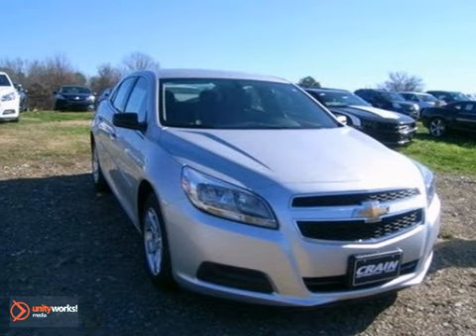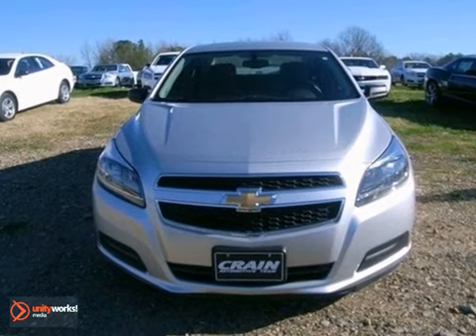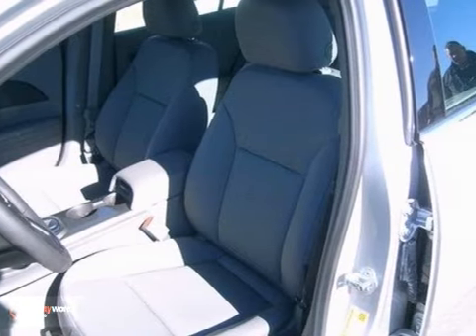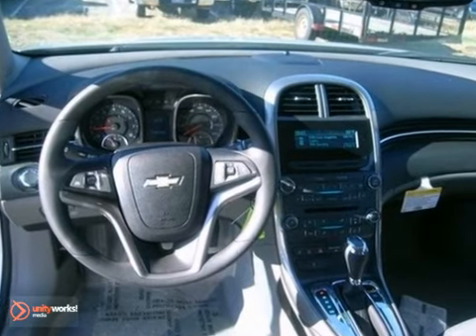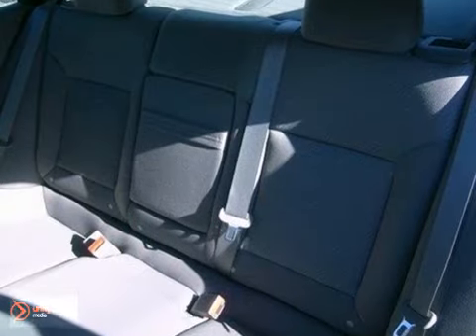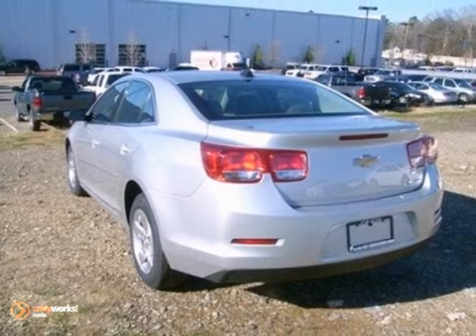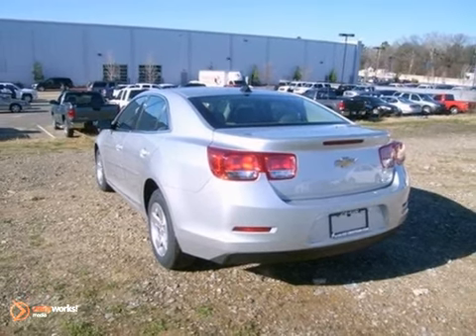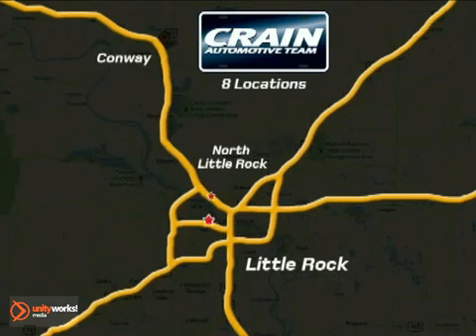2013 Chevrolet Malibu Little Rock AR Bryant, AR 3CC2313 - SOLD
Year: 2013
Make: Chevrolet
Model: Malibu
Trim: LS
Engine: Gas I4
Transmission: Automatic
Color: Silver Ice Metallic
Interior: Jet Black/Titanium
Stock #: 3CC2313
a onclick="cancelEvent(event);ceP(this);" href="javascript:;"Get Internet Price/acentera href=" src= width=155 height=42 border=0/a/center

Address:
9911 Interstate 30